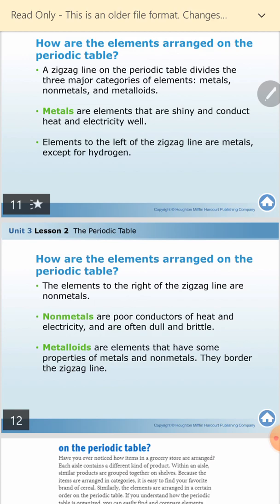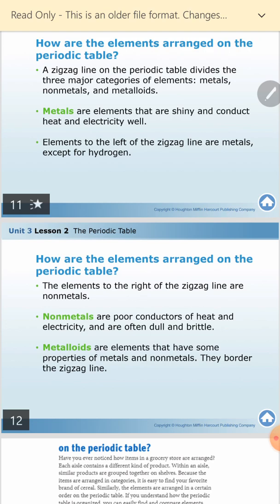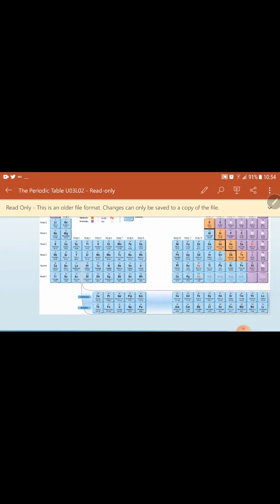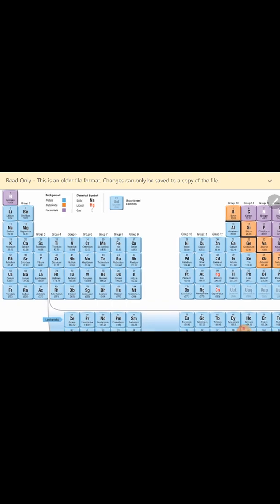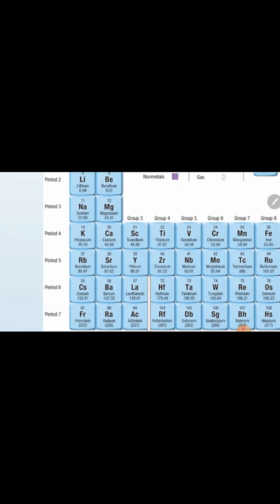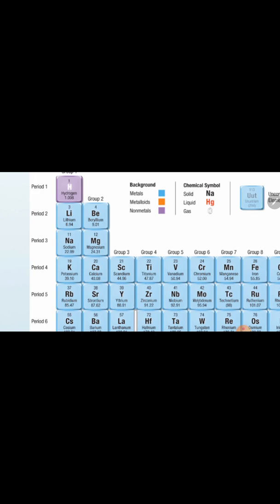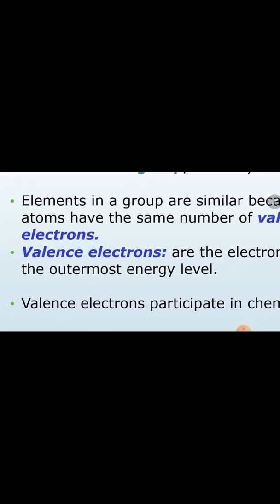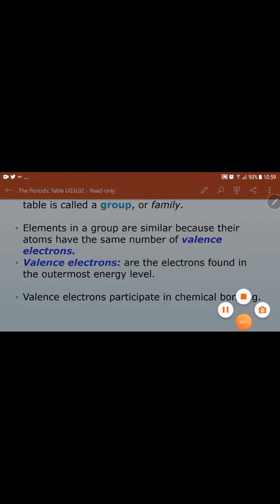The periodic table part 3.1 T.Safa